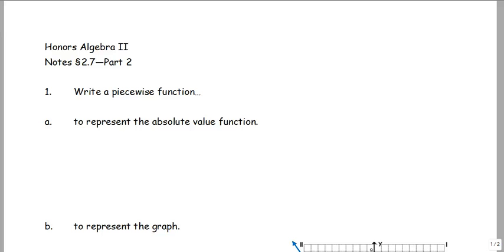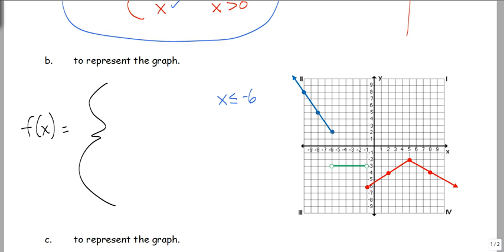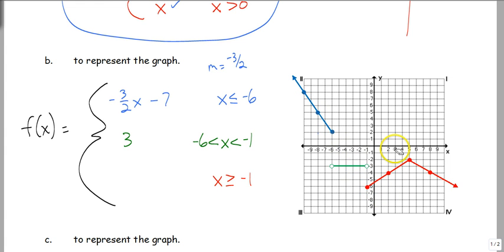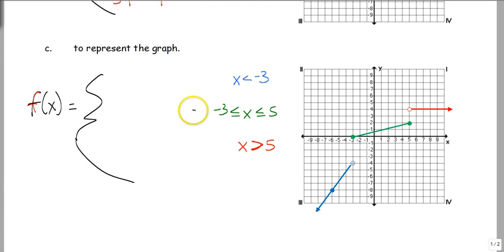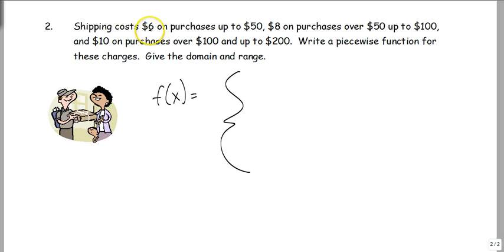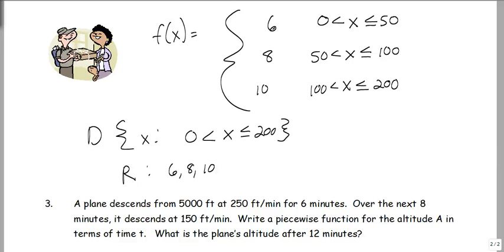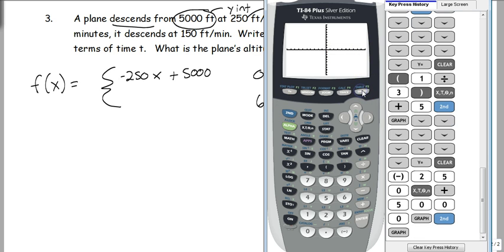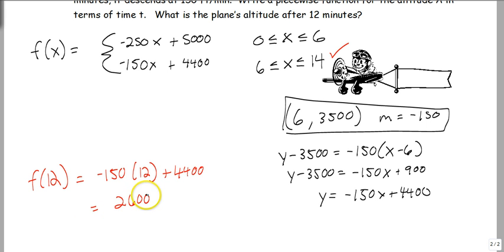HA2 CH2 Day 10 2.7 part 2.mp4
Taking graphs and coming up with Piecewise Functions, word problems involving those functions.